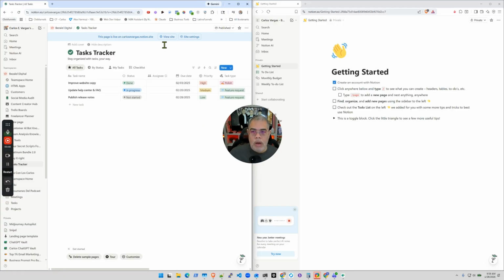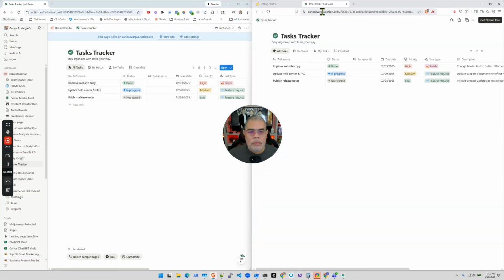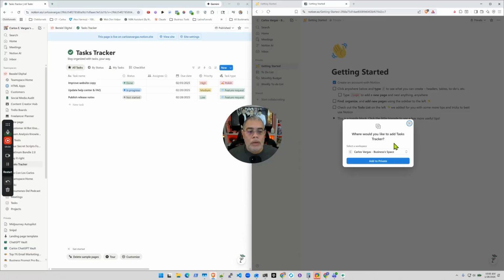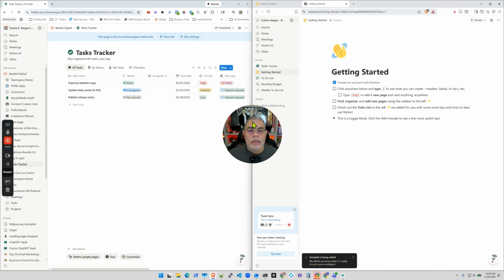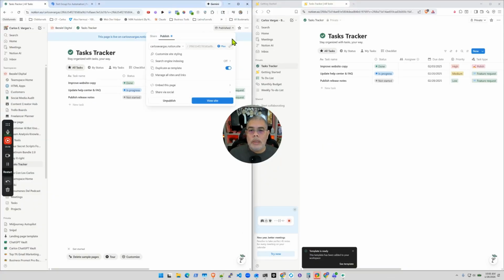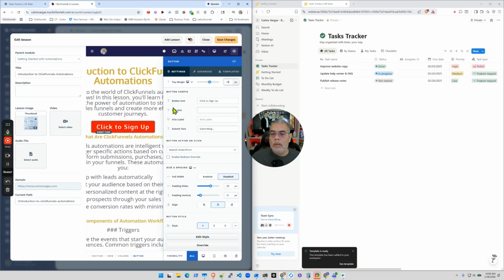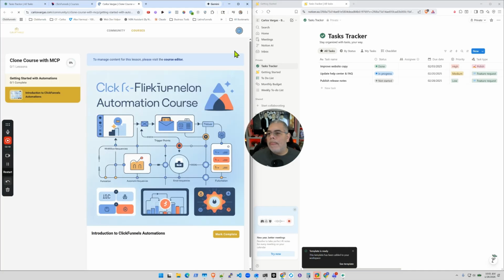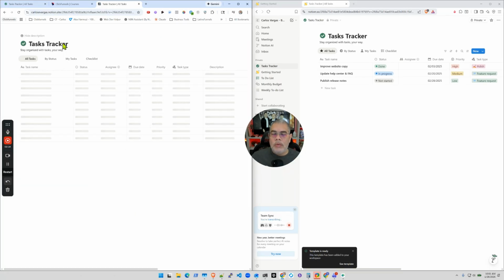Add Notion Content to ClickFunnels Courses *Without Breaking Everything*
In this video, we're going through a step-by-step notion tutorial on how to publish a Notion note and add it to your clickfunnels courses. You'll learn how to effectively use the notion app to share a notion template, starting with a brand new task tracker. We'll cover essential notion tips like enabling the 'Duplicate as template' option to make your content accessible.